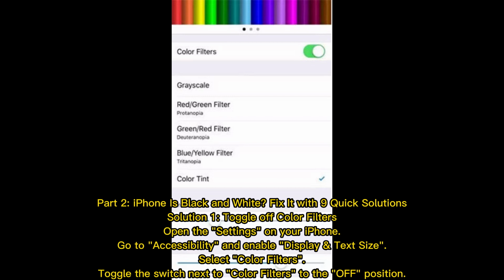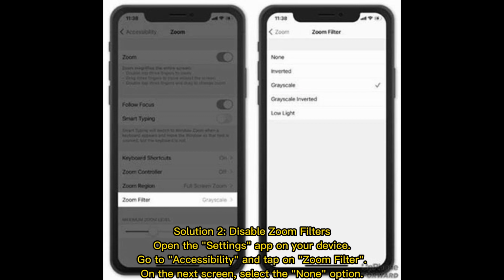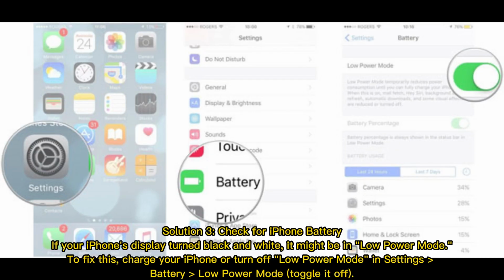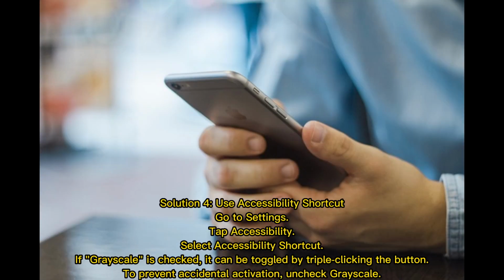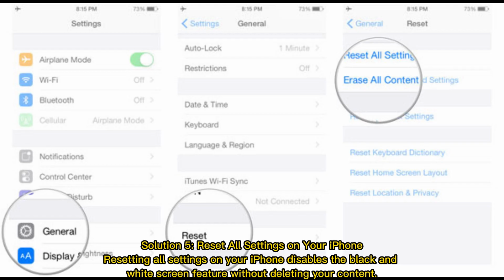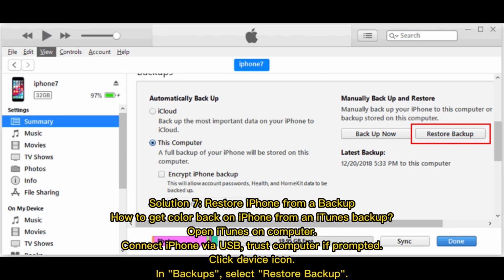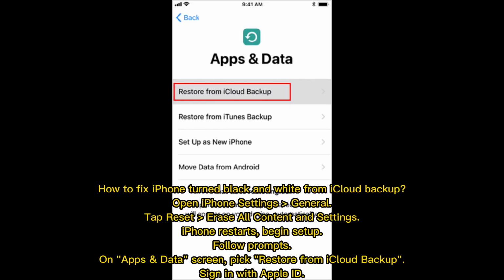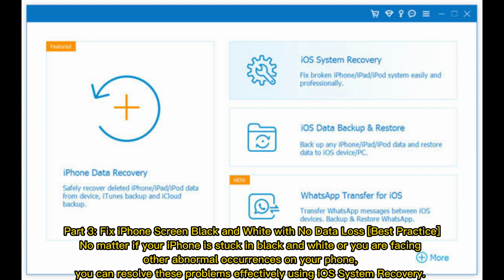iPhone Screen Black and White? 9 Effective Solutions for You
Why is my iPhone 14/13/12/11/X/8 screen black and white? You'll know possible reasons for this issue here. And it also covers 8 fixes to iPhone screen black and white, including an ultimate way.